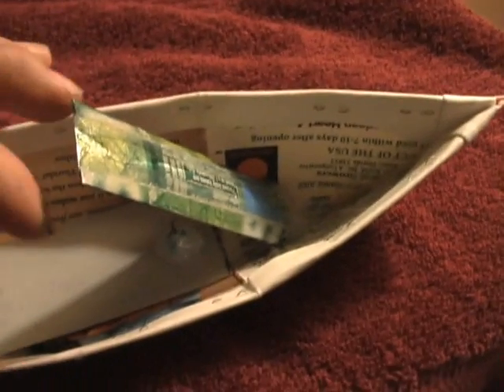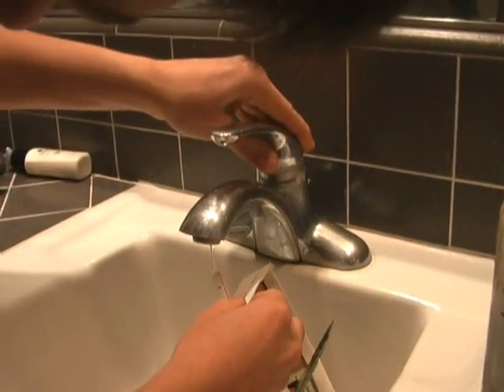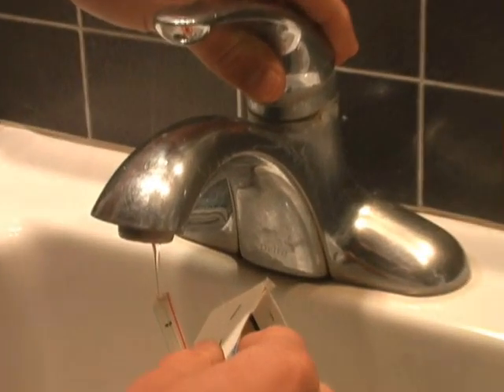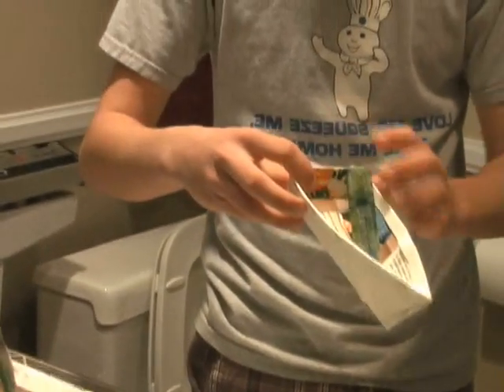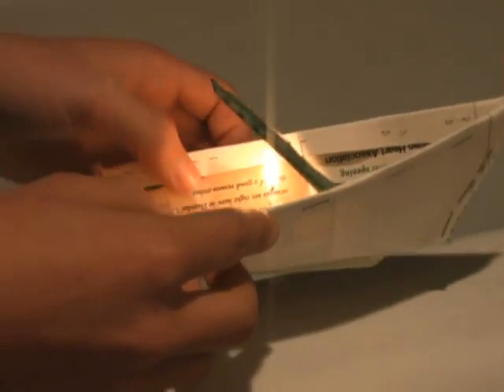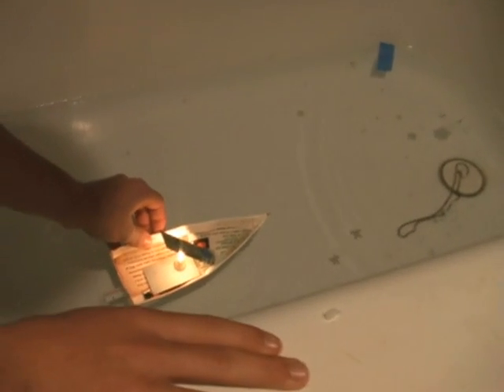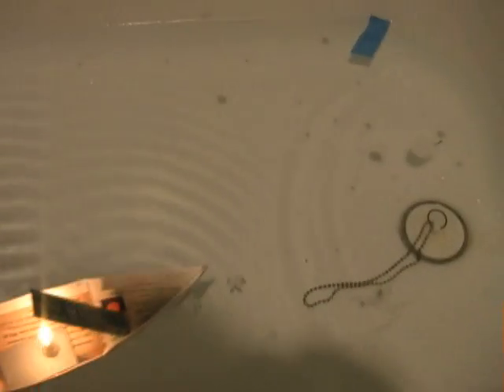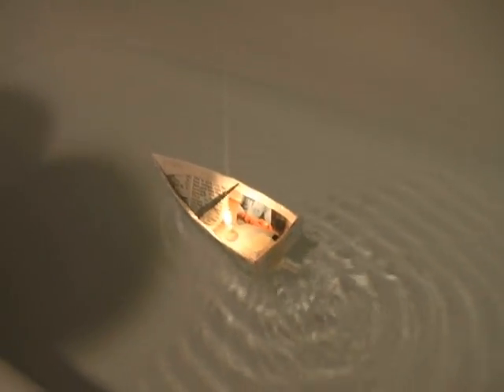sam's steamboat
Sam Gordon builds a steamboat out of household junk.  He plans on building a larger scale boat that we will sail to Kauii next summer.